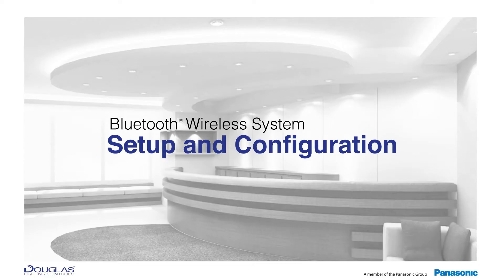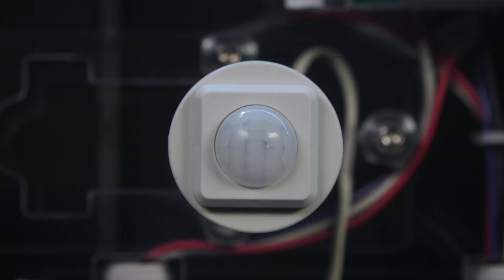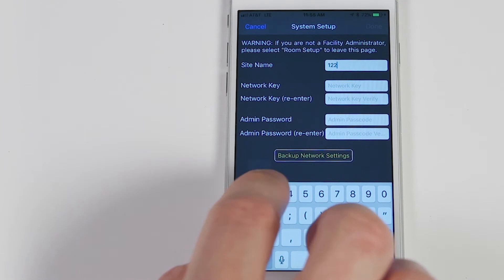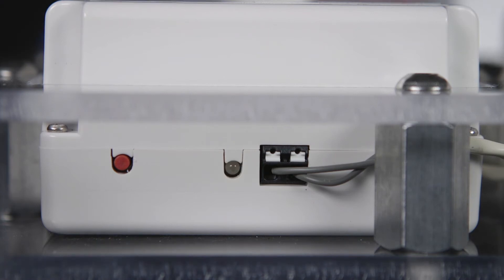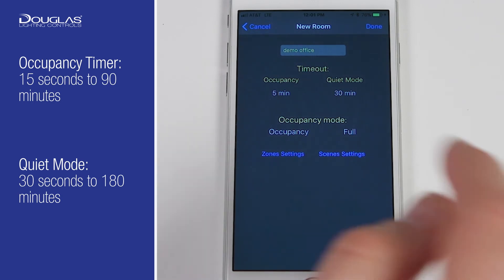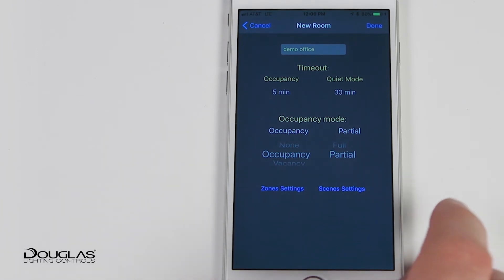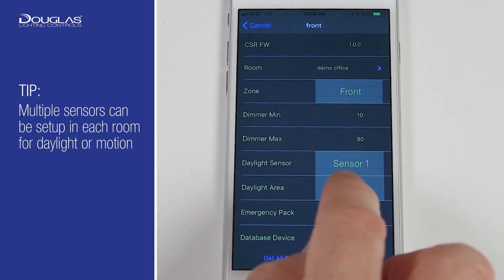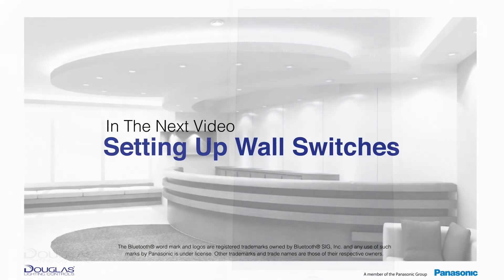2 - Bluetooth Wireless System_Setup Network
Instructional video series: How to set up the network for the Douglas Lighting Controls Bluetooth Wireless System